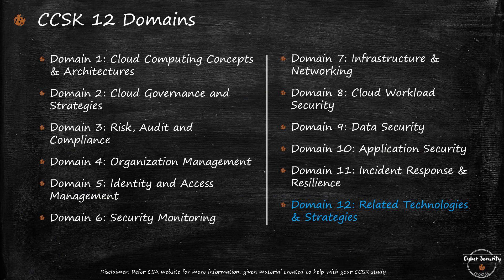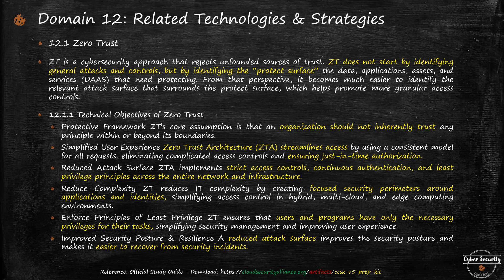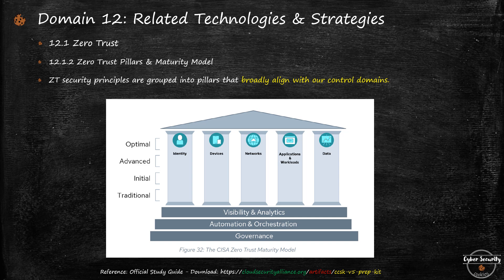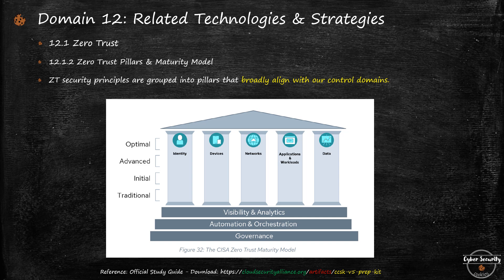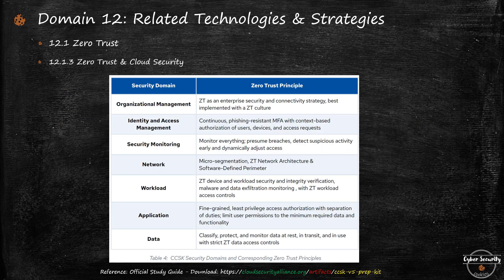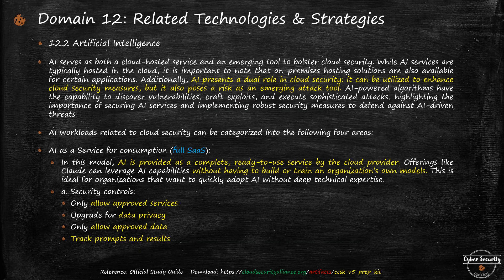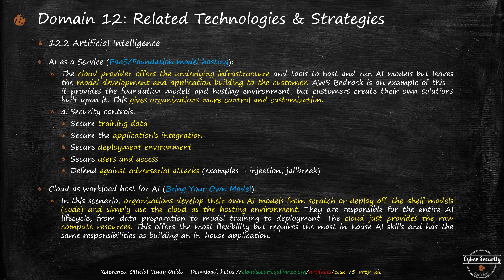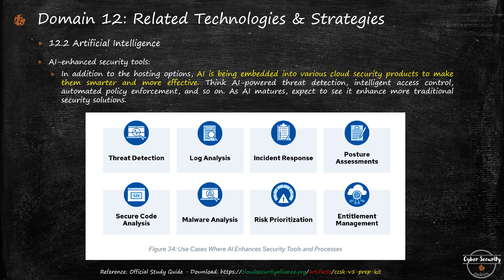12 - CCSK v5 - Domain-12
Zero Trust (ZT) is a strategic cybersecurity approach with the potential to address both cyber and cloud security. Second, Artificial Intelligence (AI), particularly through Large Language Models (LLMs), is rapidly evolving many aspects of IT and security.